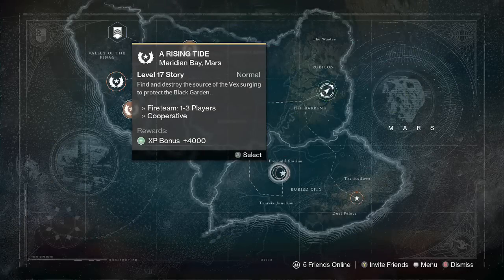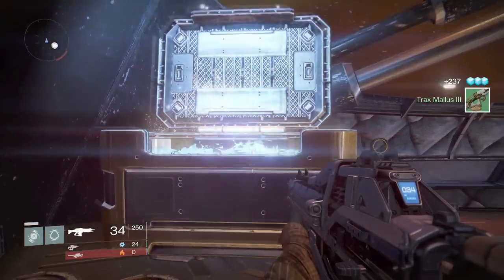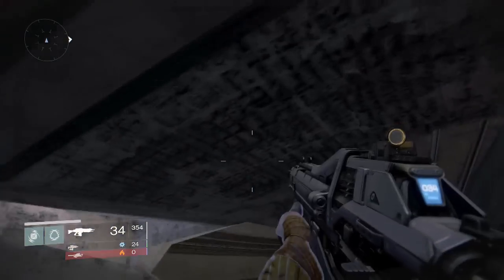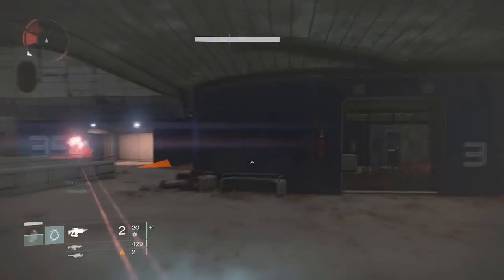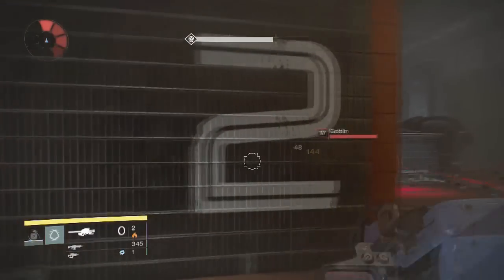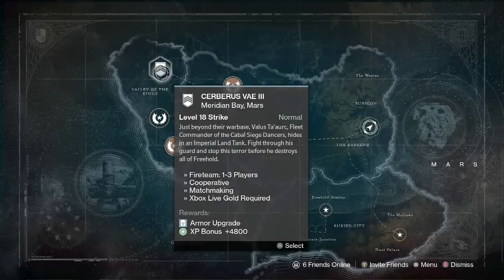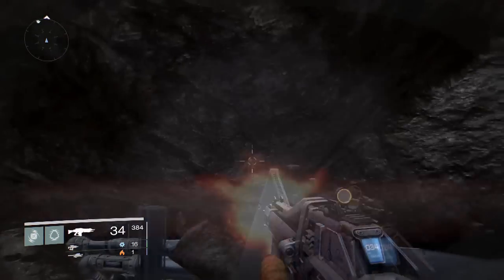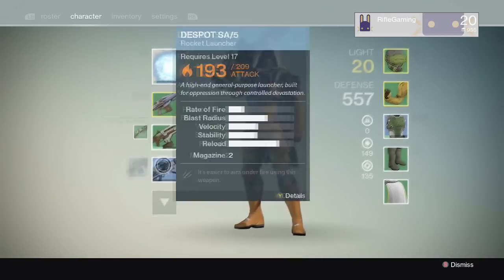Destiny: All 5 Gold Chest Locations on Mars! (Quick & Simple)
Guide for all gold chests on planet Mars. Looking for other gold chests? Check description for all the others! Any questions? Ask away!